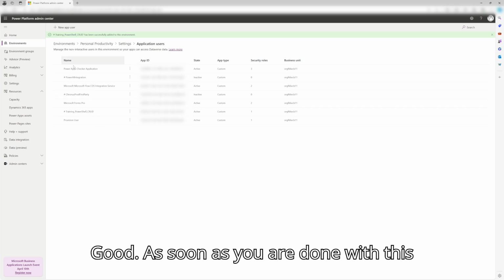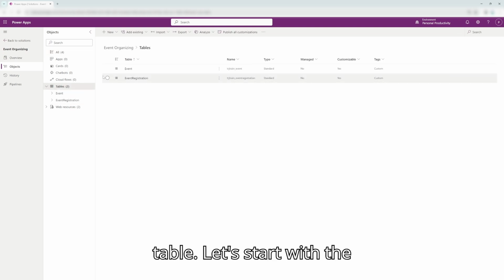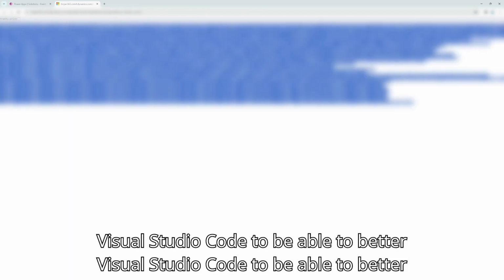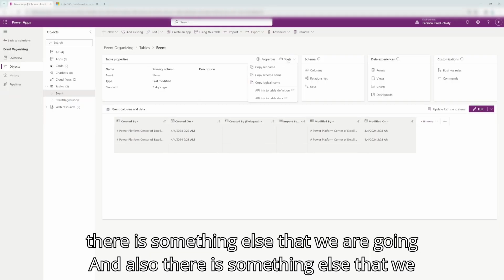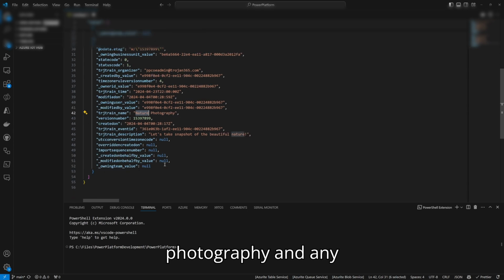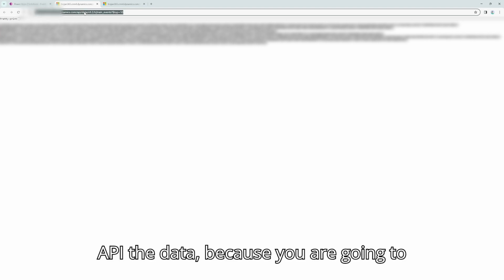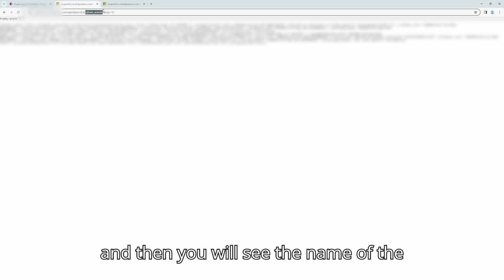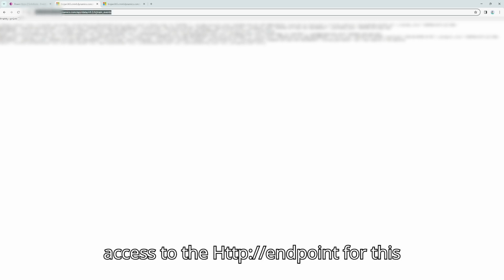Admin Training - Project 1 - Explore Dataverse API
In this video, we dive into how to navigate the maker portal and access API endpoints for tables in Dataverse. Learn how to retrieve both table definitions and data using the API, which is essential for developers and administrators who need to interact with Dataverse programmatically.

🔑 Key Topics Covered:

00:10 - Navigating from the admin center to the maker portal.
00:30 - Accessing the event organizing solution to understand API usage.
00:50 - Exploring API links for table definitions and data.
01:10 - How to copy API data into Visual Studio Code for better visualization.
01:50 - Using OData filters and understanding different API versions.
02:30 - Practical use of API endpoints for data retrieval in Dataverse.
This video is ideal for anyone looking to deepen their understanding of how to work with Dataverse APIs and leverage these capabilities for advanced data management and automation tasks.